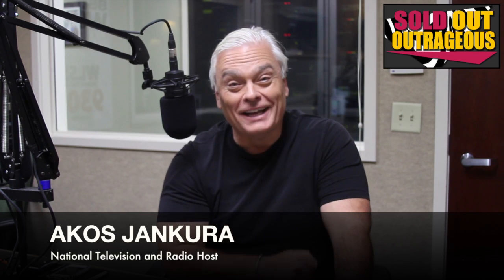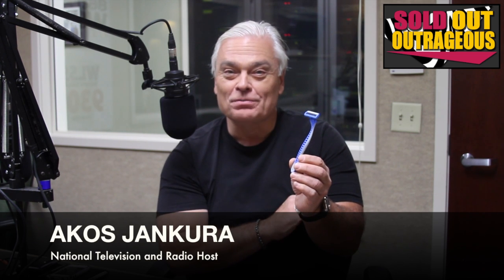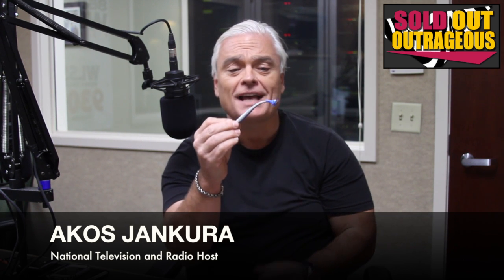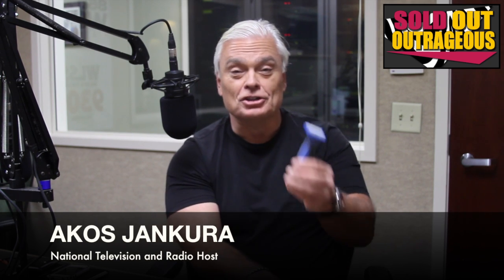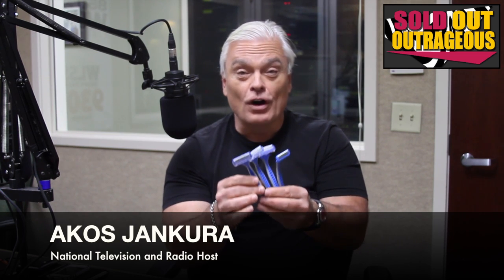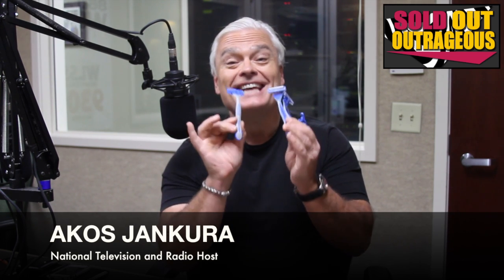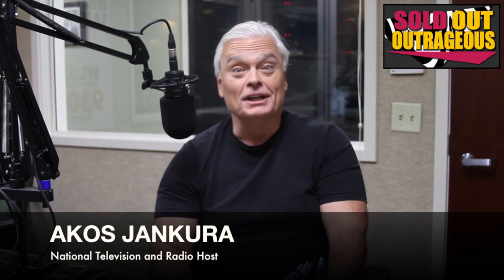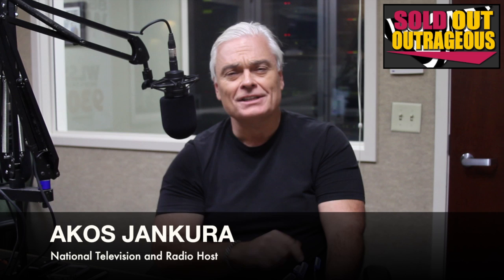Akos Jankura Presents MyCoolGadgets.Com Sold Outrageous Deal 2!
My Cool Gadgets New Sold Outrageous